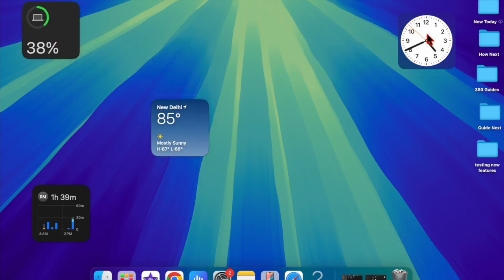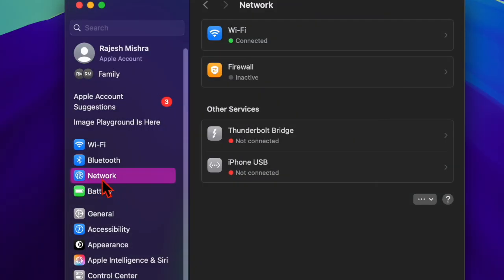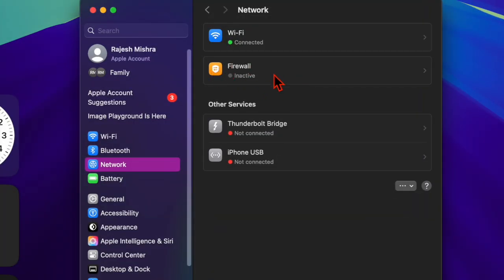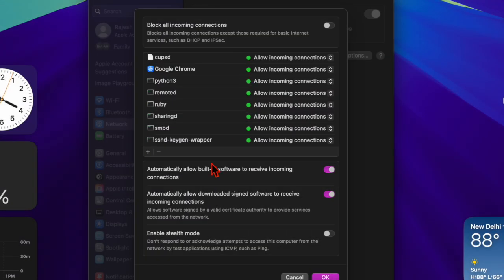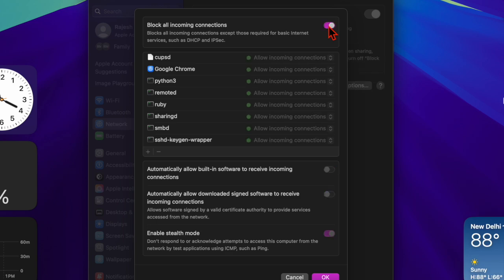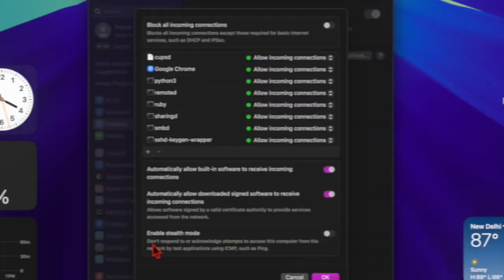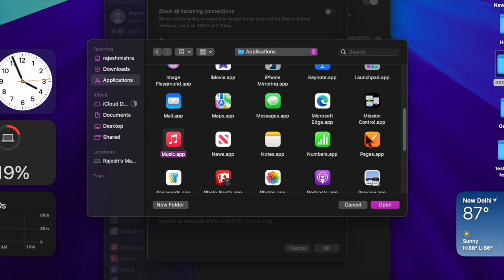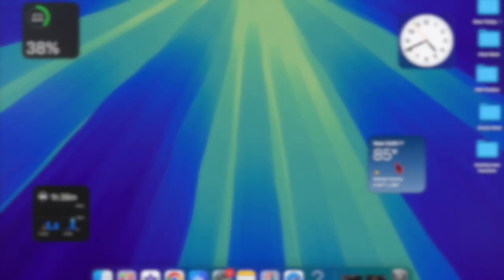How to Enable & Customize Firewall in macOS Sequoia 15 on Mac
Are you looking for a way to enhance the security of your Mac? If the answer is yes, here is how you can enable and customize the "Firewall" feature on your Mac running macOS Sequoia 15 or later like a pro for much-improved security. Let's get started!